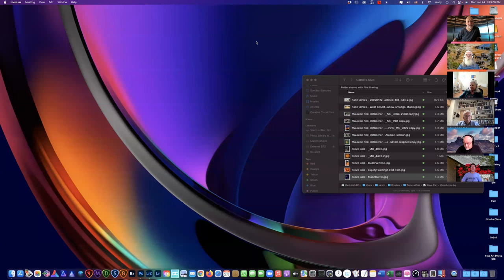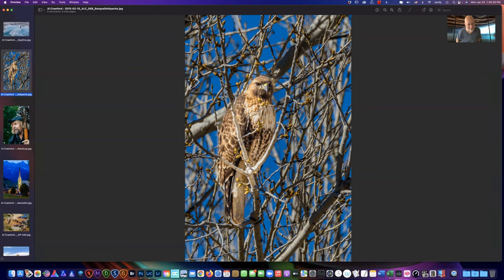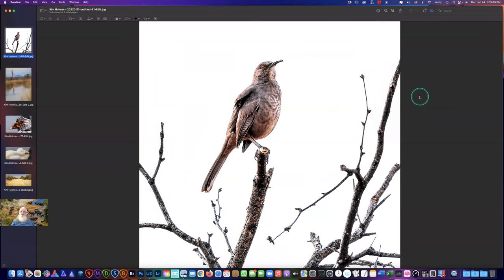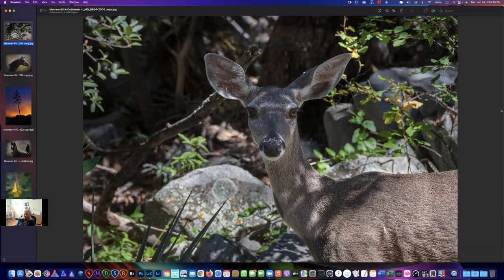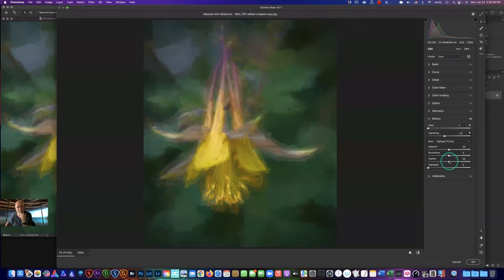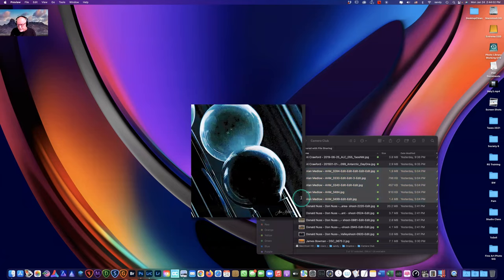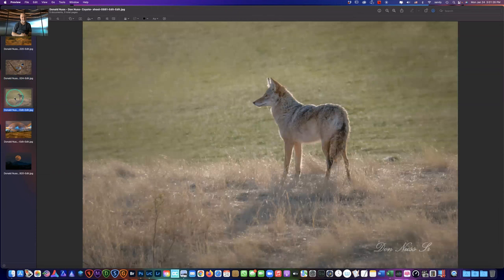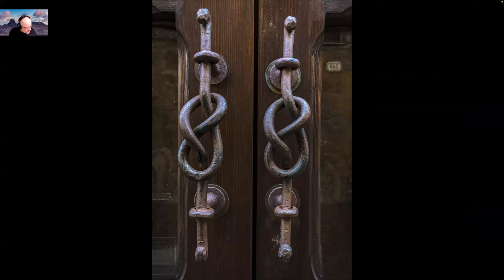Fine Art Photography SIG 01 24 22